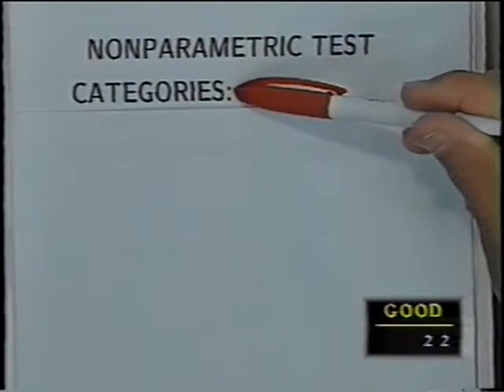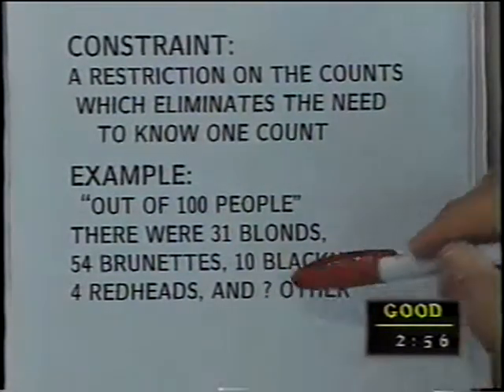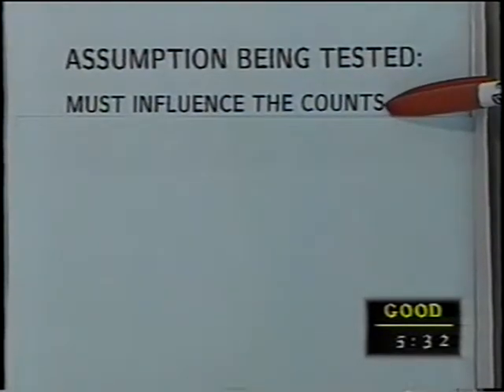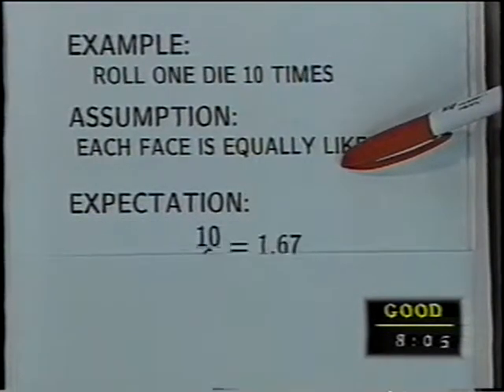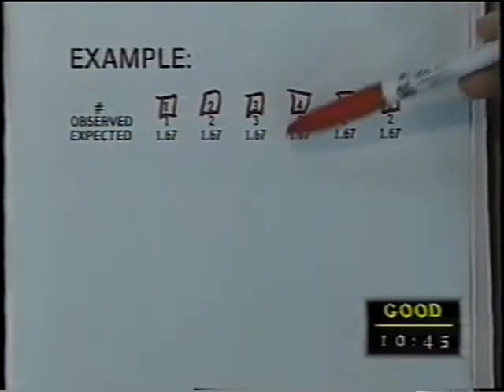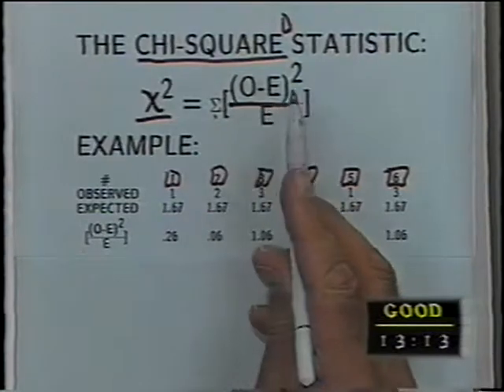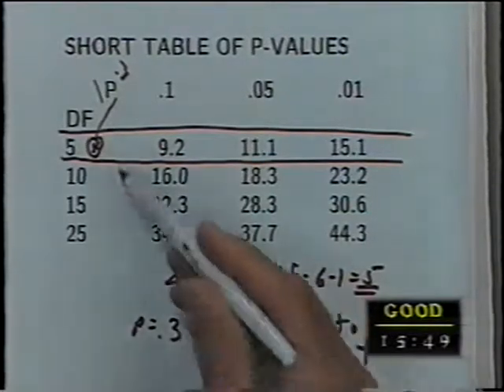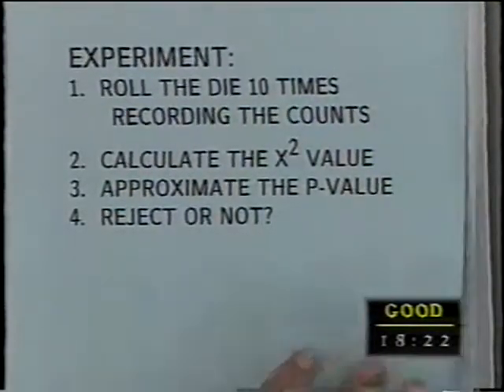STATISTICS 31 GOODNESS OF FIT